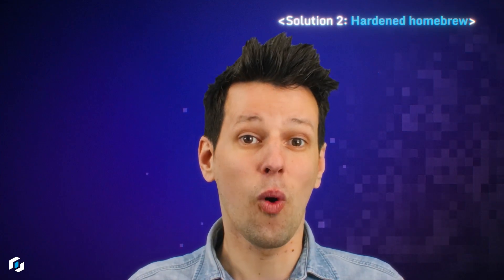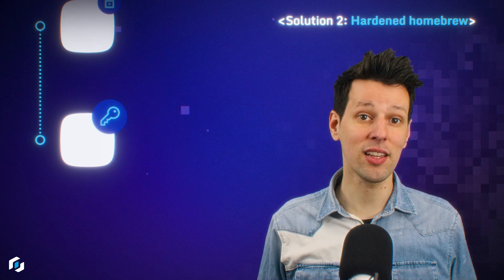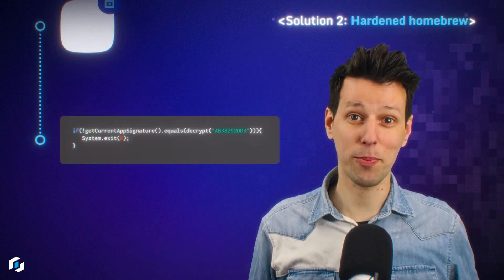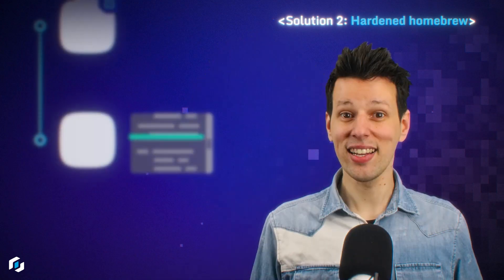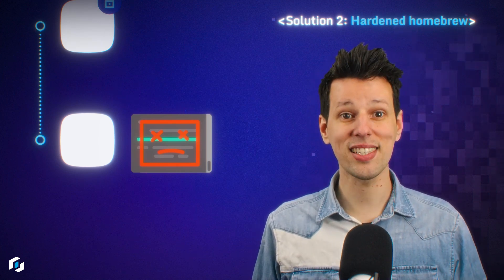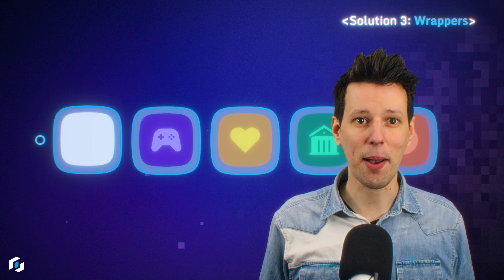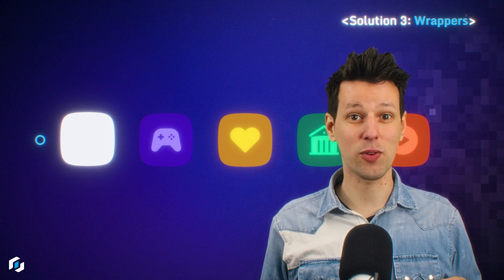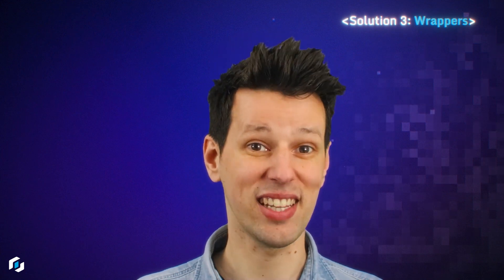The Technical Foundation for Protecting a Mobile App [ENGINEERS EXPLAIN]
There is no single magic bullet for the perfect mobile app security solution for every app, but understanding the different options, and how they work, you can make an informed decision to keep your app safe without giving yourself a headache. An engineering lead at Guardsquare explains the technical foundation for the different mobile app protection techniques from the quickest and least secure, to the most robust, while outlining the trade-offs and considerations with each option.